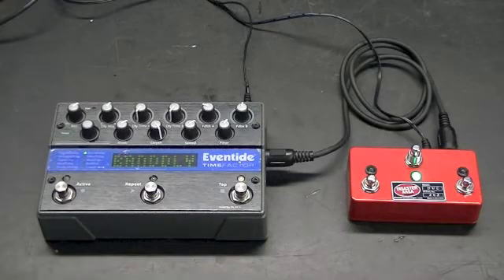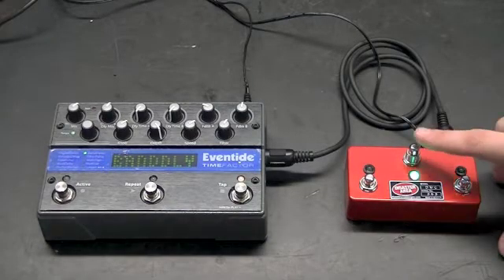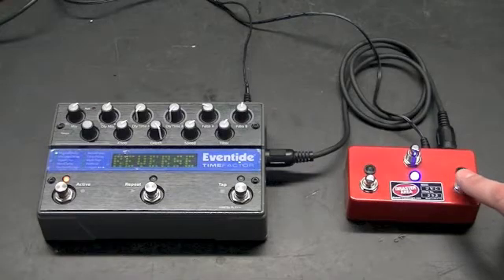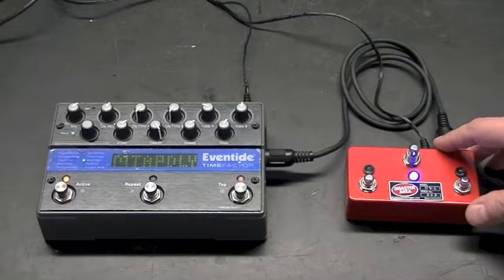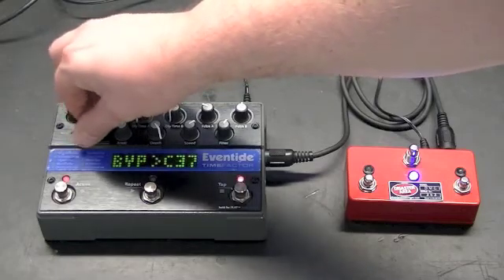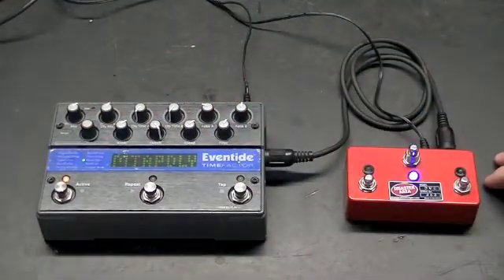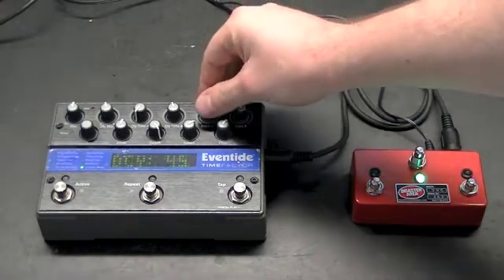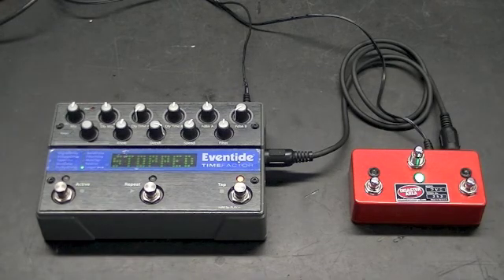DMC Series Factor Firmware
The DMC Series can control the Eventide Factor series pedals.  The Timefactor, Modfactor, Pitchfactor, and SPACE pedals all have a robust MIDI implementation, so we show you how to configure it to get the most out of your DMC pedal.  The firmware is available factory-installed on the DMC-3, DMC-3XL, and DMC-4 pedals.